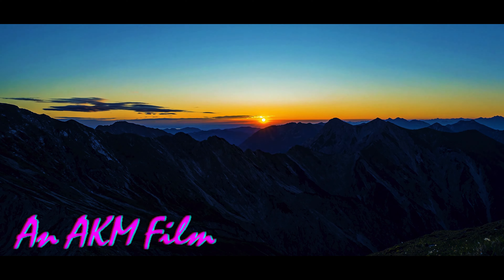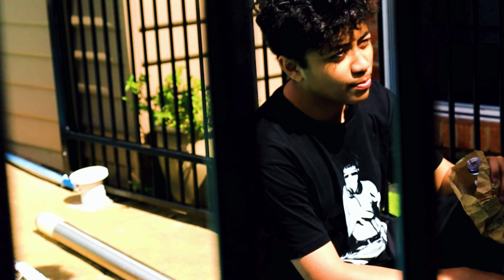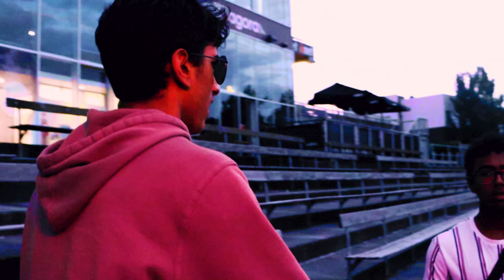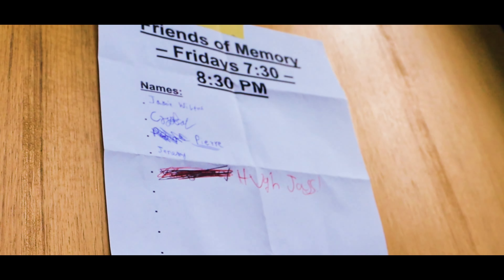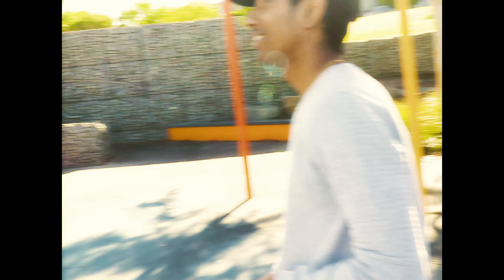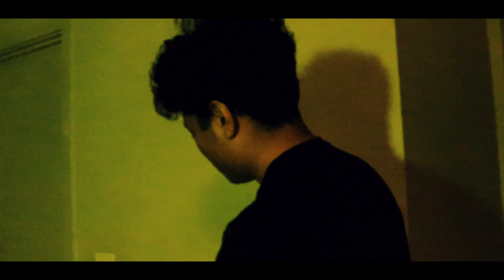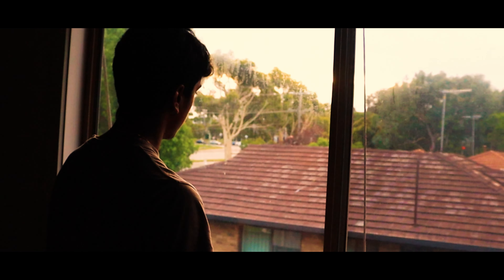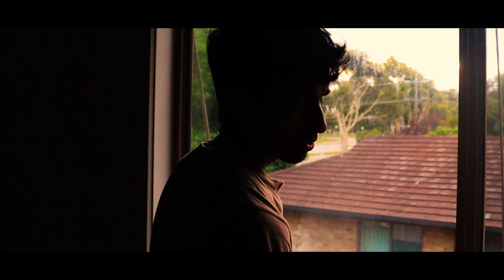Missing Memories: Directors Commentary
A commentary for Missing Memories.